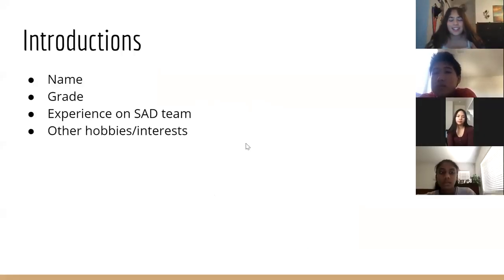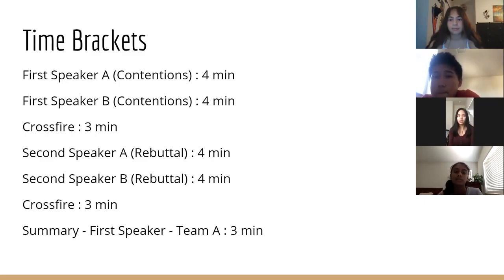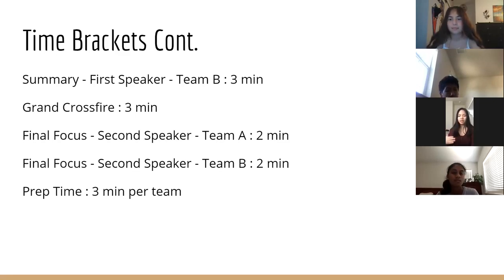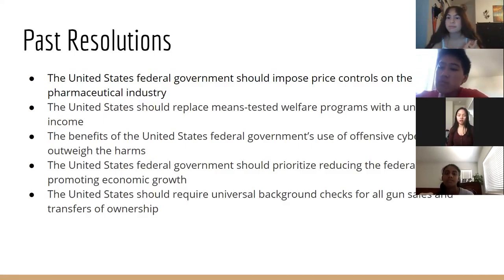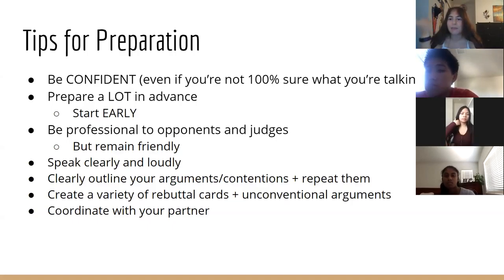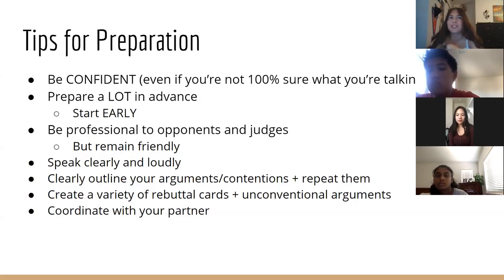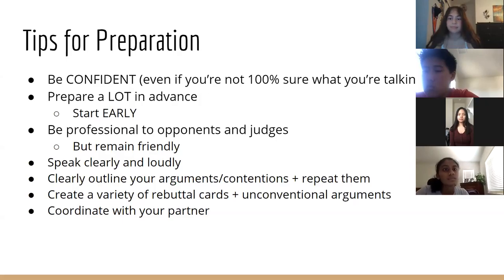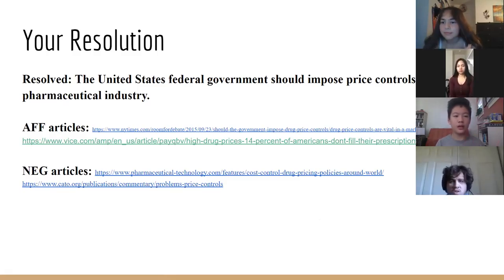DHS SAD 2020 Summer Camp // Lecture 4: Intro to Public Forum Debate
Practice Resolution
Resolved: The United States federal government should impose price controls on the pharmaceutical industry.